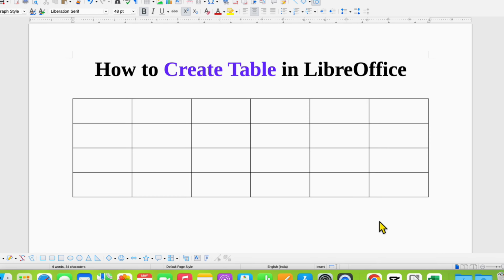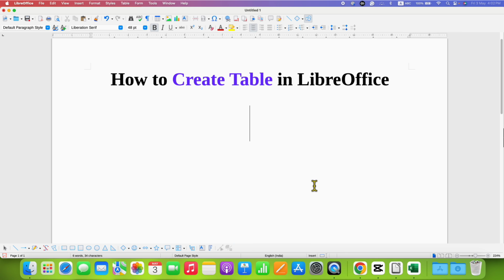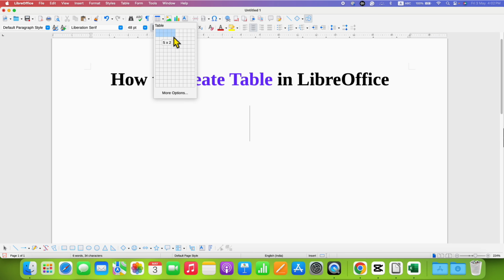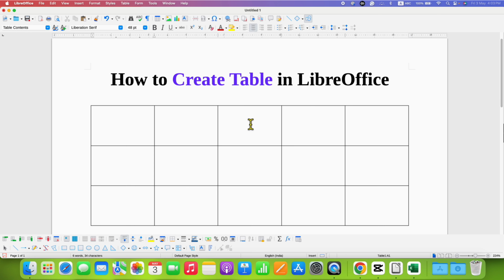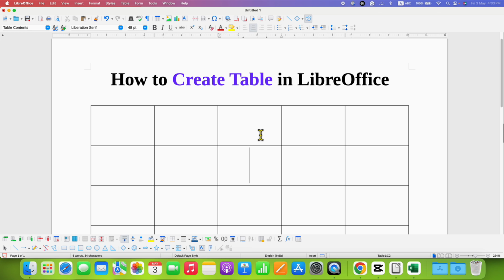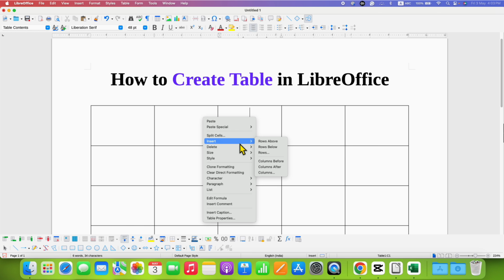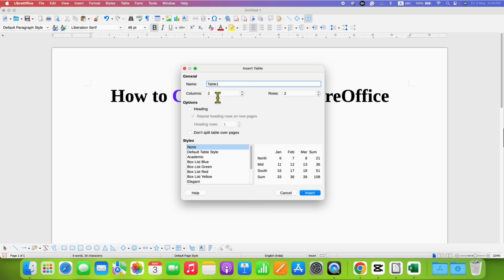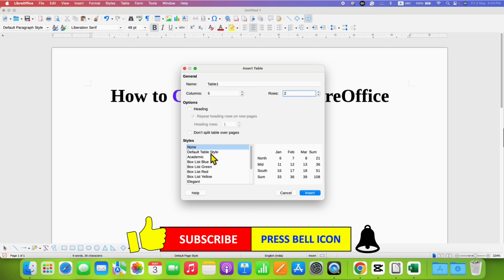How to Create Table in LibreOffice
How to Create Table in LibreOffice Writer is shown in this tutorial. You can also customize the table using the different table designs. After Inserting the table you will be also able to add extra rows and columns if required